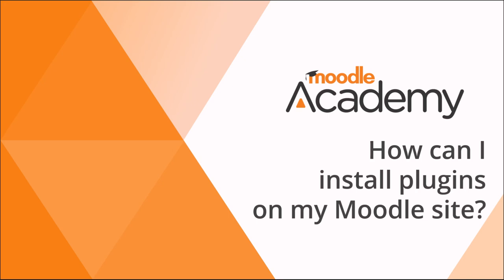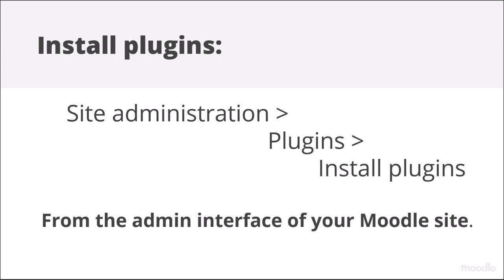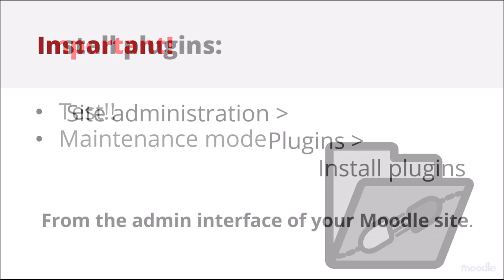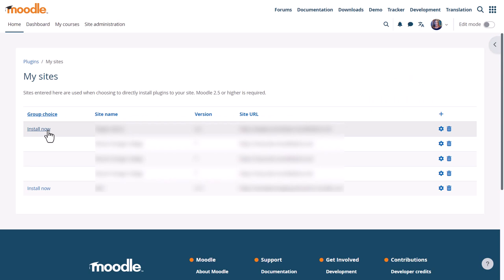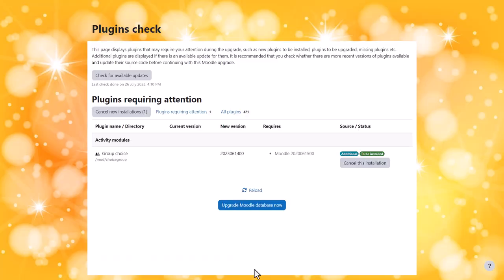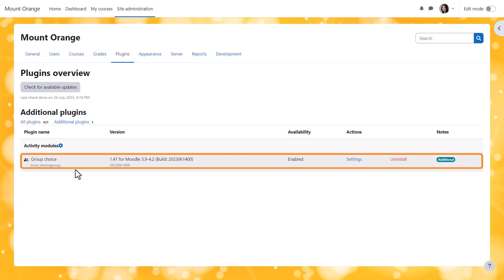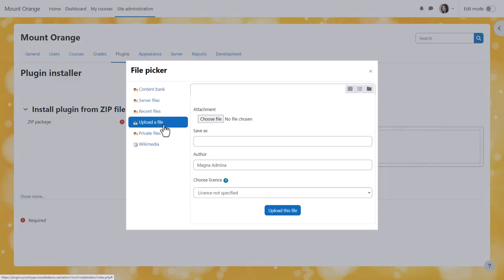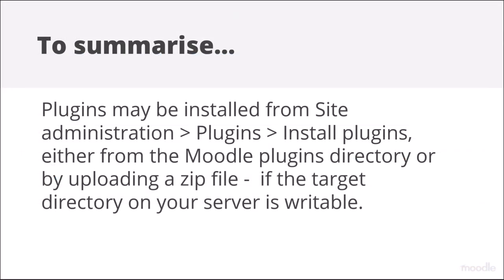How can I install plugins on my Moodle site?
How to install plugins from the admin interface of your Moodle site. This video is part of the intermediate admin pathway on moodle.academy.